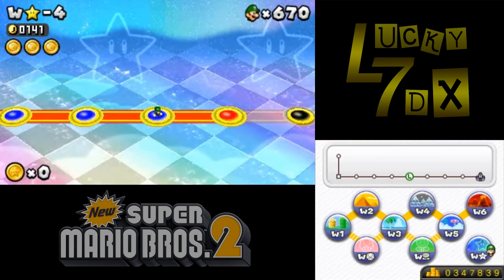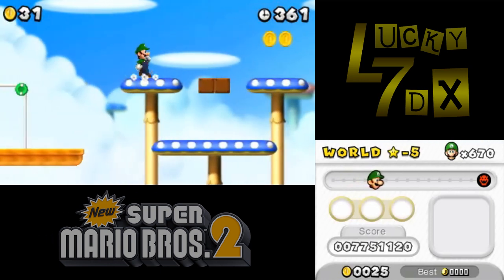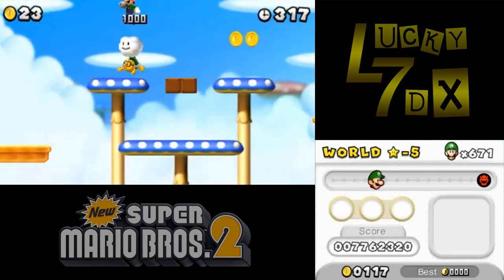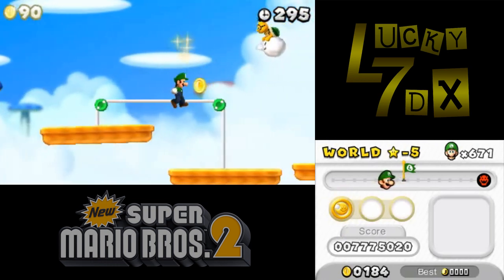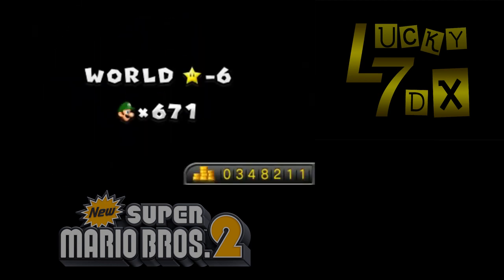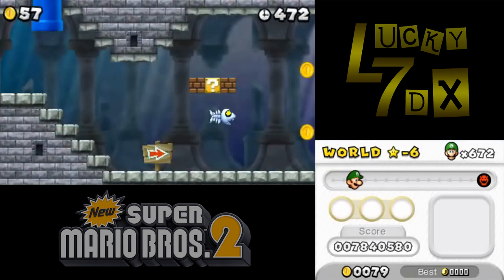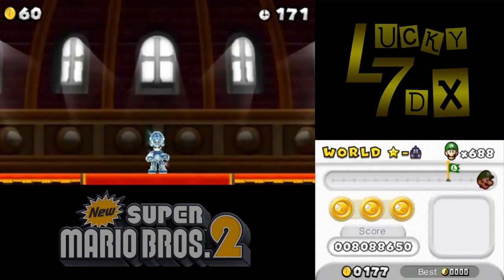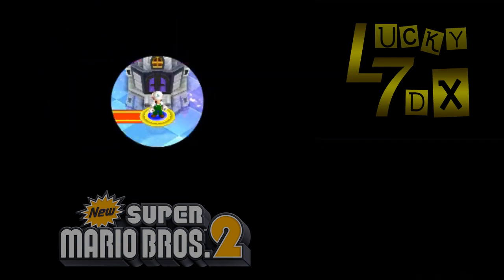Let's Play New Super Mario Bros 2 Part Extra 2: Silver Revenge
Yes I know its supposed to be Silver Luigi. I don't clue. He looks blue and its fantastic.

In this episode, Luigi continues through the second half of Star World, where he must face annoying Lakitus, the Koopaling's and their terrifying clown car, and even Bowser himself, though something seems a bit different. Will Luigi be able to come out on top? Find out now!

In this episode: Star-5, Star-6, Star-7, Star-Rainbow, Star-Castle

Today's Deaths: 7
Total Deaths: 40
Today's Coins: 1854
Total Coins: 41239